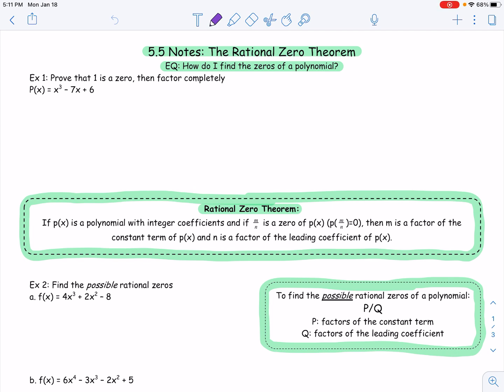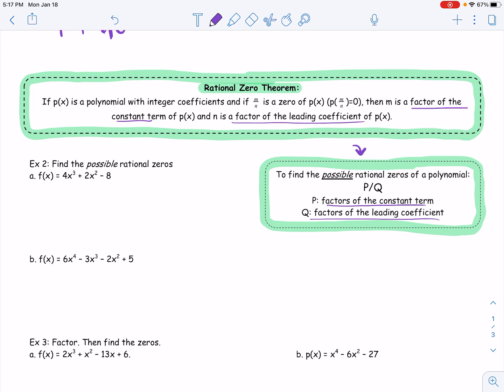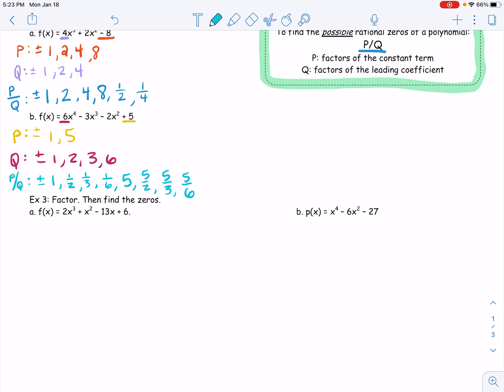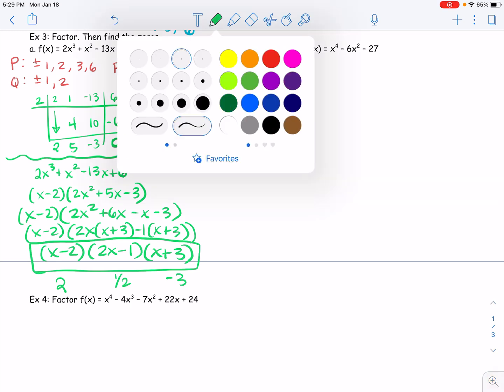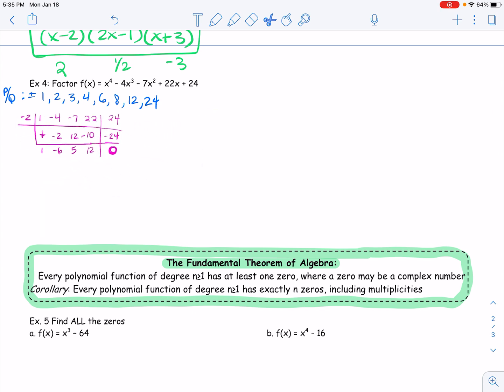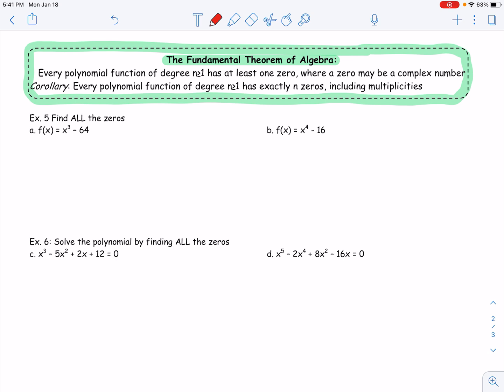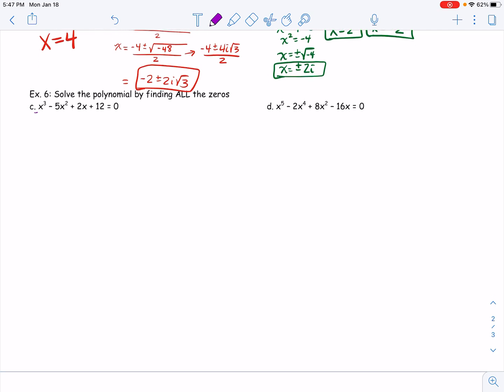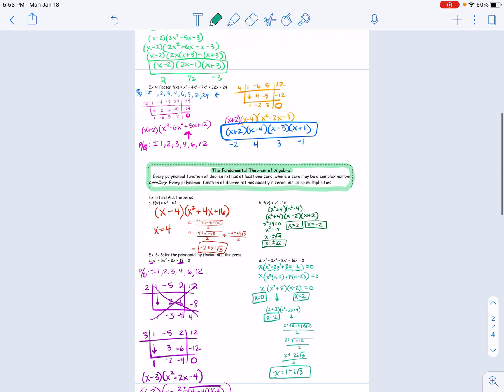5.5 Notes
How to find all zeroes of a polynomial - Rational Zero Thrm.